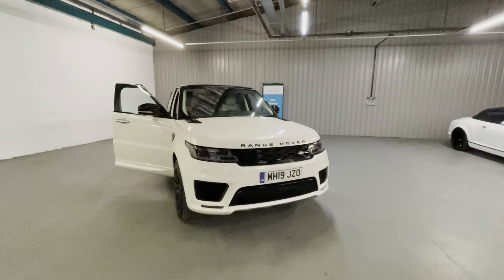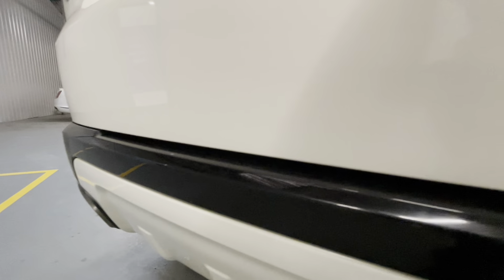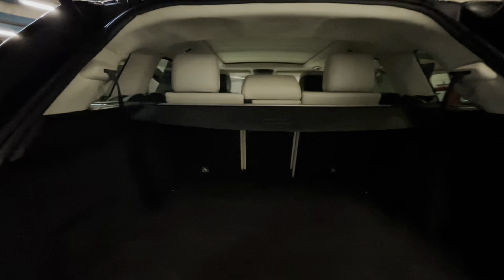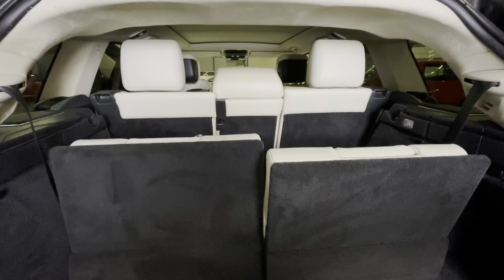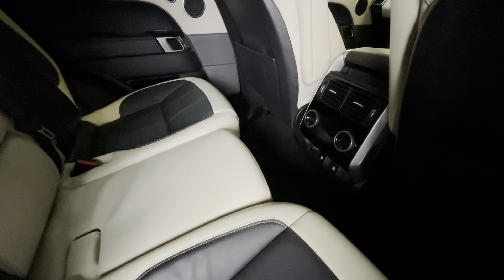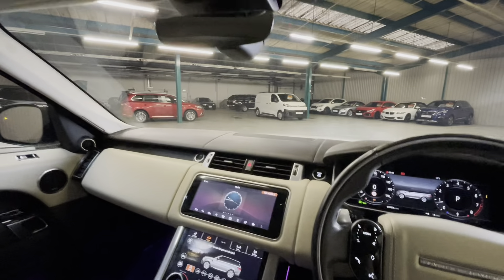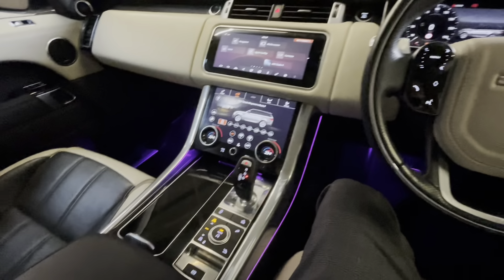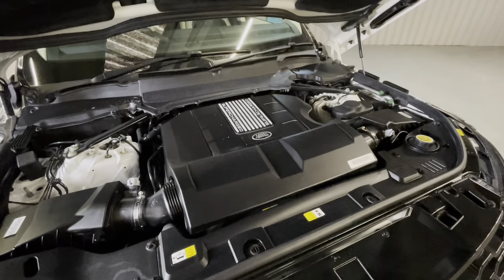LAND ROVER RANGE ROVER SPORT5.0 V8 Autobiography Dynamic SUV 5dr Petrol Auto 4WD 7 Seats Tour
LAND ROVER RANGE ROVER SPORT
5.0 V8 Autobiography Dynamic SUV 5dr Petrol Auto 4WD 7 Seats

ABSOLUTELY STUNNING 7-SEAT HIGH SPEC RANGE ROVER, FINISHED IN SVO PREMIUM PALETTE WHITE, IMMACULATE CONDITION THROUGHOUT.